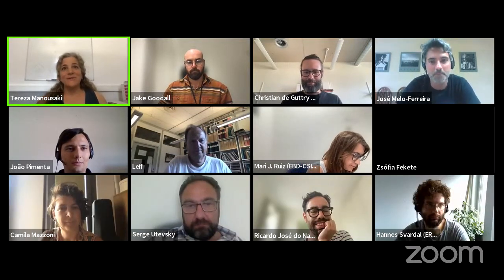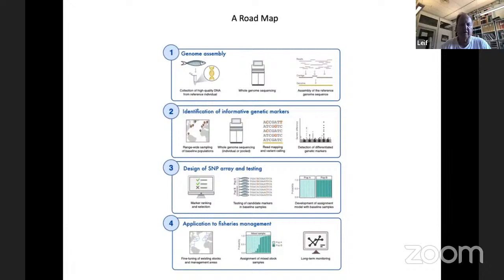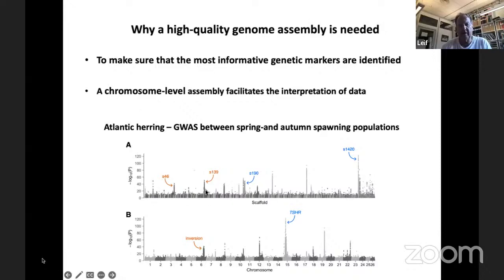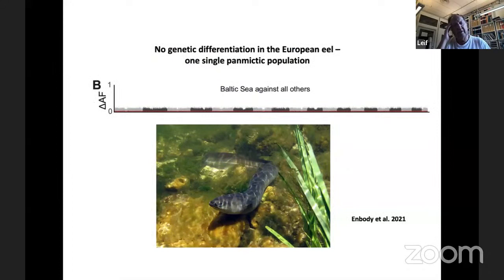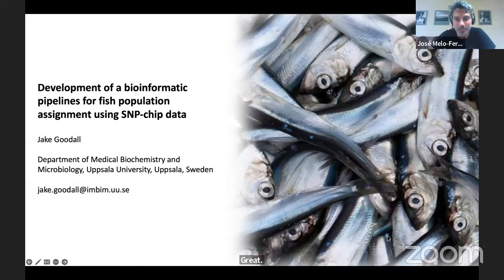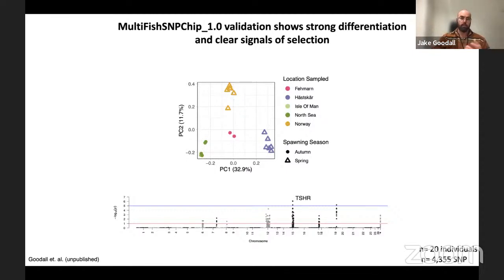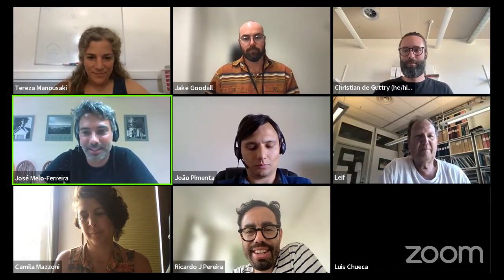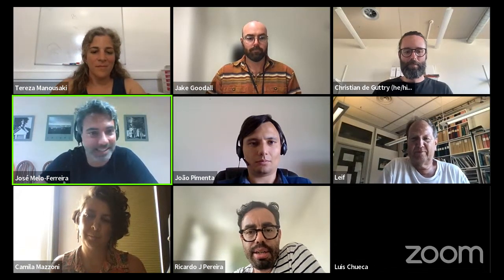How fish population genomics can promote sustainable fisheries - Leif Anderson & Jake Goodall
The ERGA BioGenome Analysis and Applications Seminar Series is a joint initiative of the ERGA Data Analysis Committee (DAC) and the BGE-ERGA WP11-Genome Applications. The purpose of this seminar series is to promote knowledge exchange on state-of-the-art genomic analyses and applications and to create a space for connection and analysis-oriented discussion for ERGA members and the broader genomics research community.
These seminars will provide opportunities for interdisciplinary interactions that explore emerging scientific trends, providing a platform for cutting-edge research, novel ideas, and insightful discussions.

The first talk, entitled "How fish population genomics can promote sustainable fisheries" was presented by Leif Anderson and Jake Goodall from the Uppsala University, Sweden on June 28th, 2023.